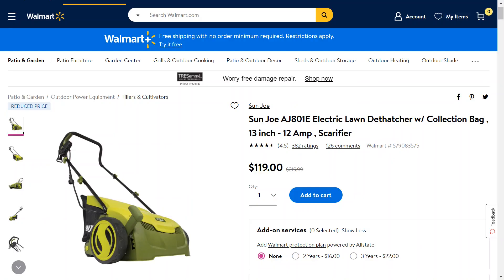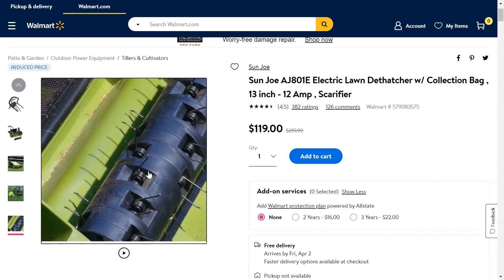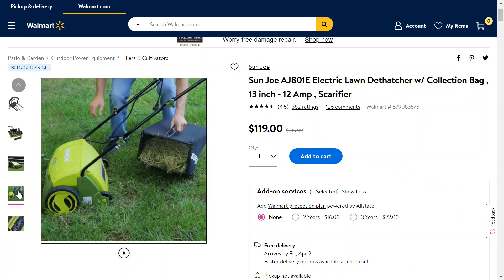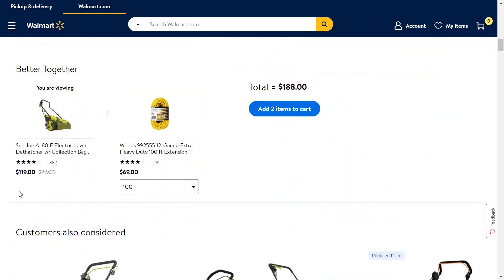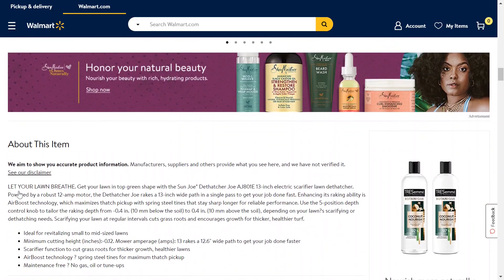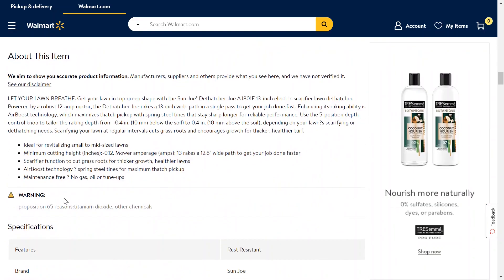This Sun Joe AJ801E Electric Lawn Dethatcher is $100 Off Right Now!